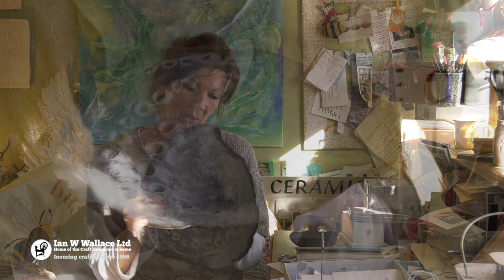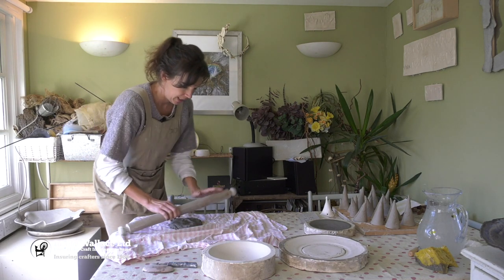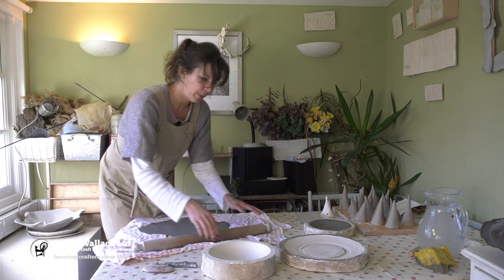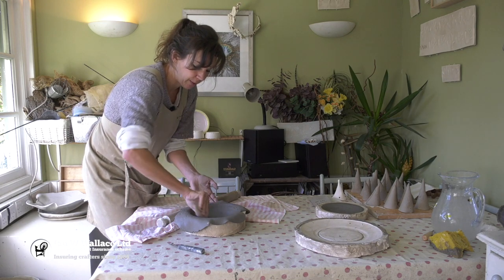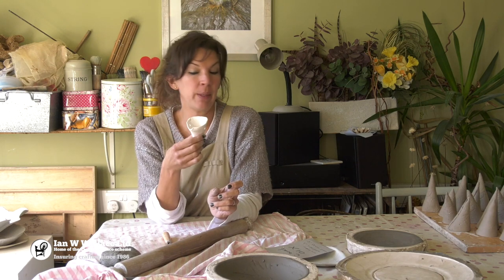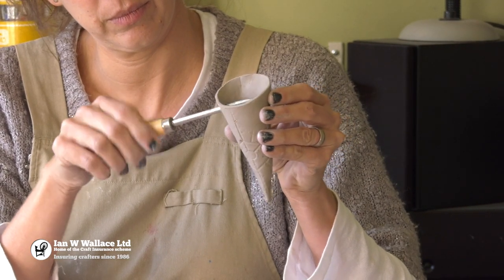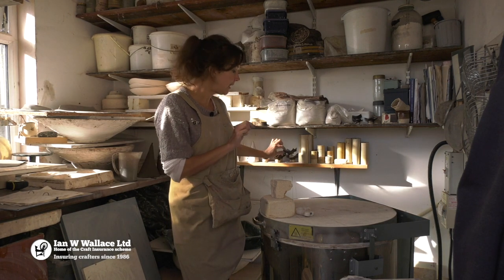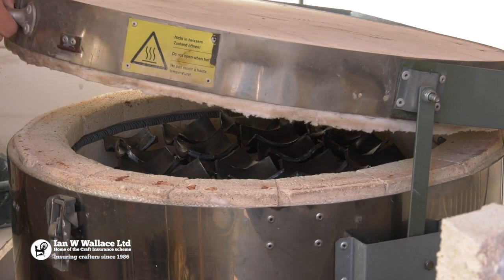We talk to Kate Cooke - Ceramics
Kate Cooke works in ceramics from her workshop in Frome.